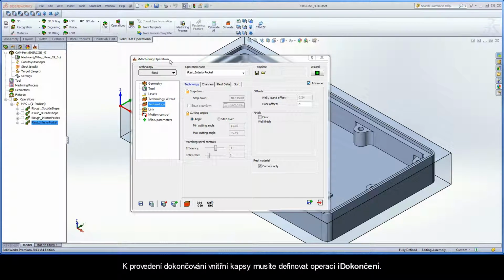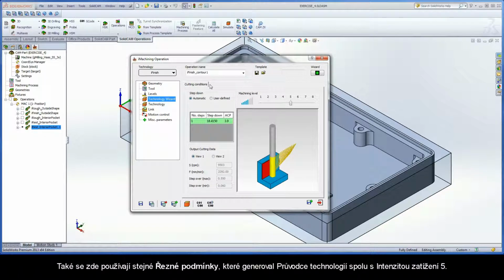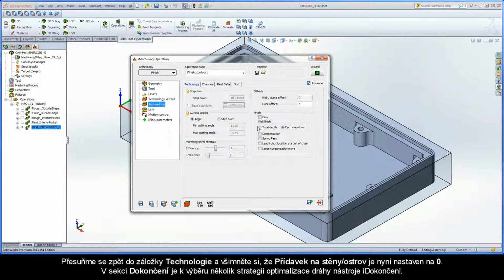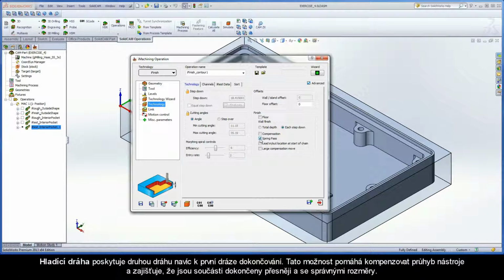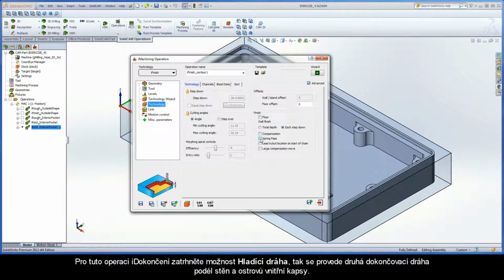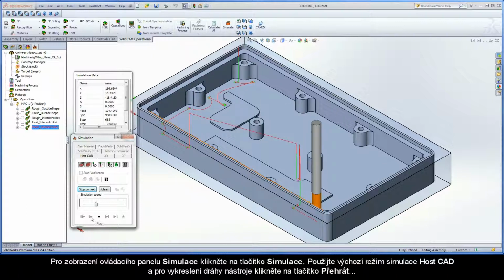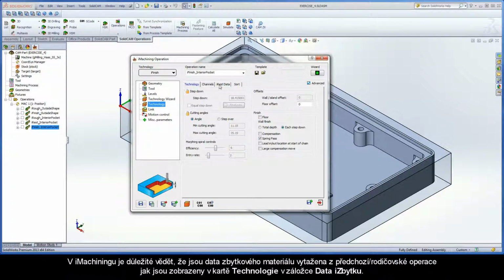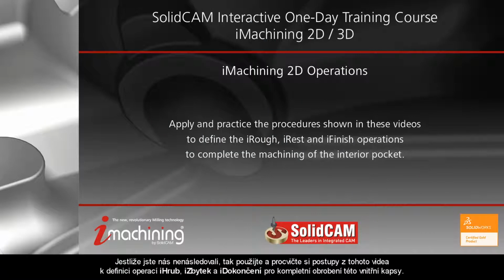iM 1Day Exercise 4 SC English Step2 3 cz